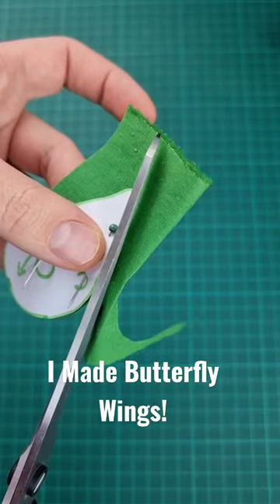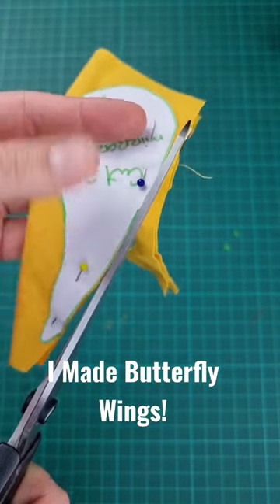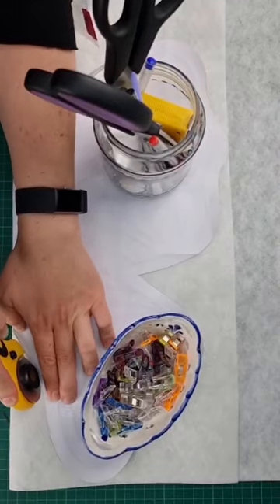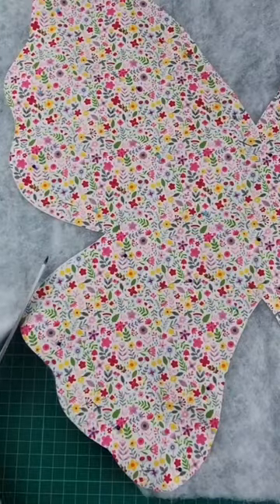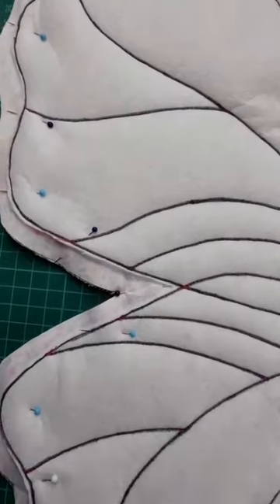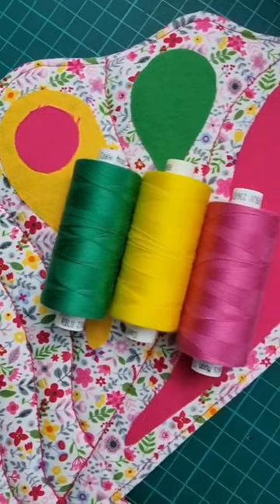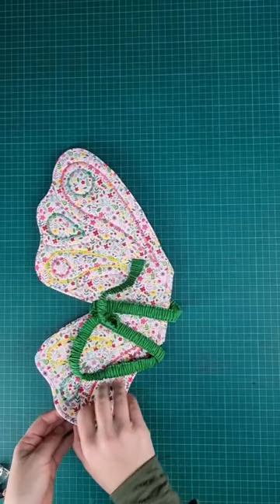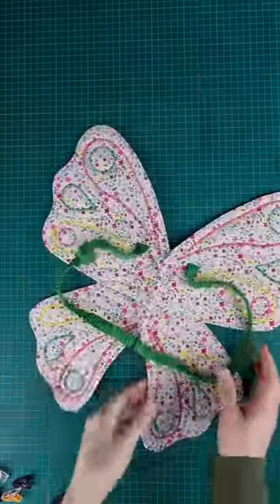Make Butterfly Wings With Me😍